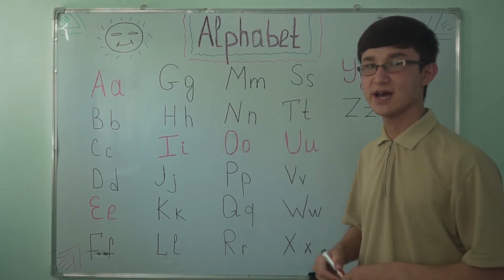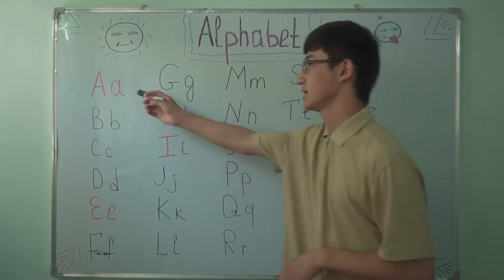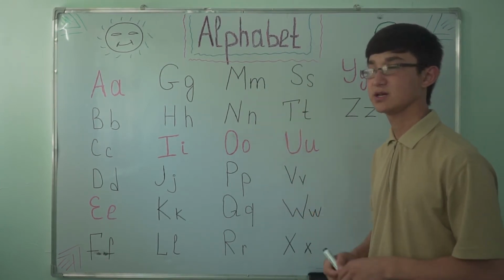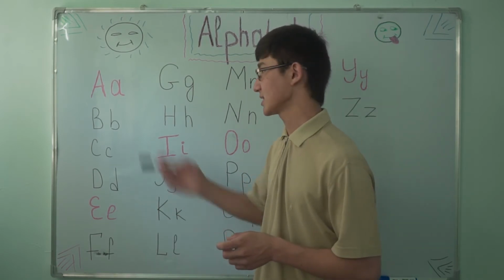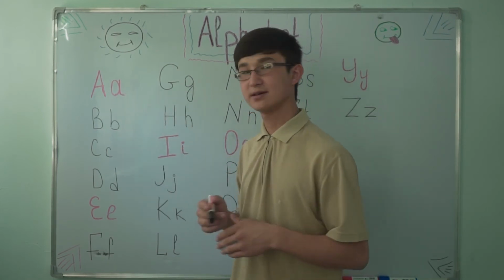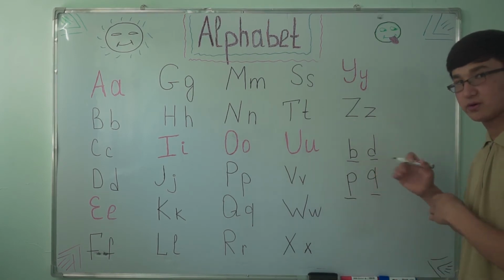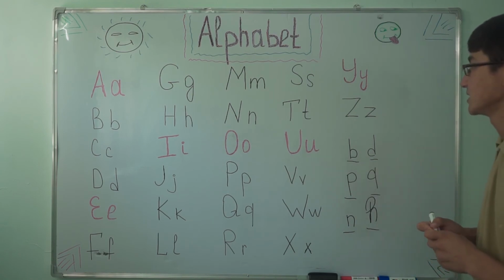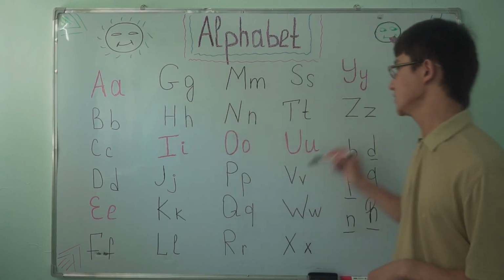The English Alphabet ( Pronounce like a native speakers)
The English Alphabet for beginners level 1. Learn English Alphabet from A to Z